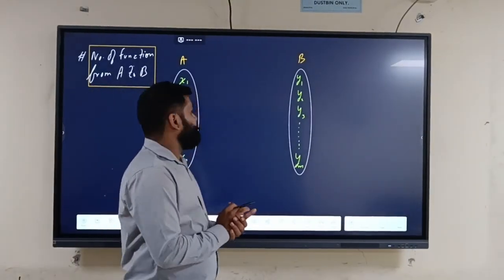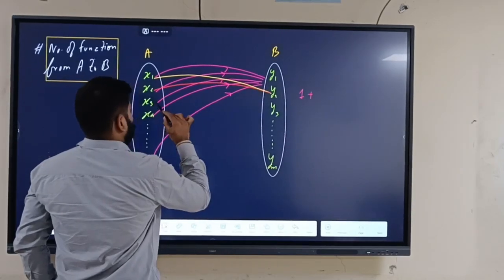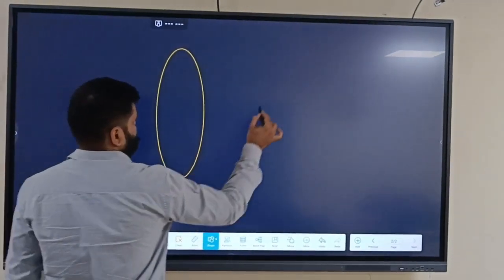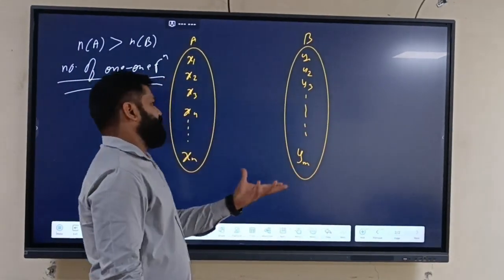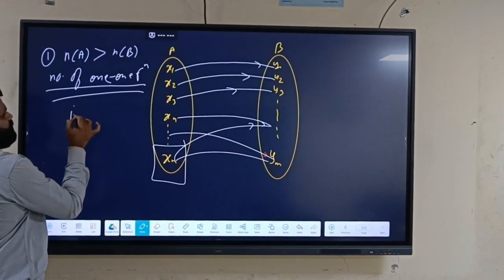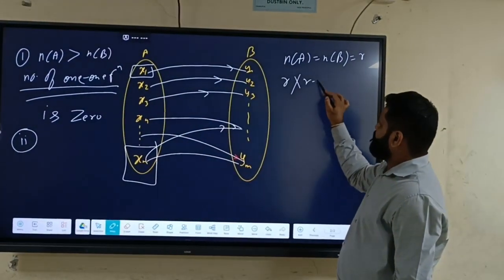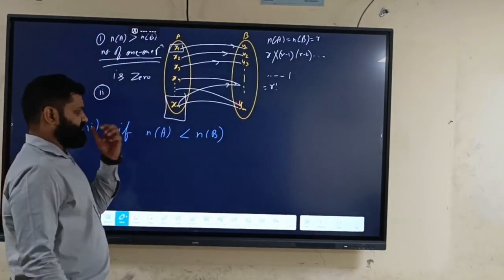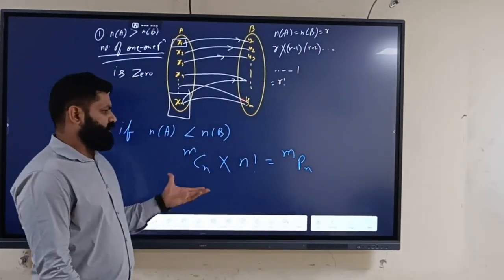number of constant and number of one-one function